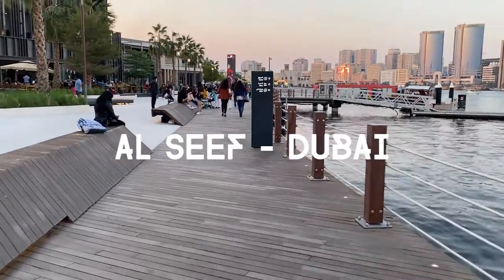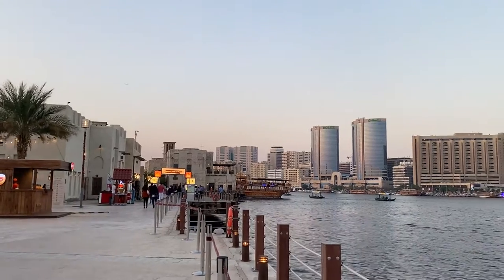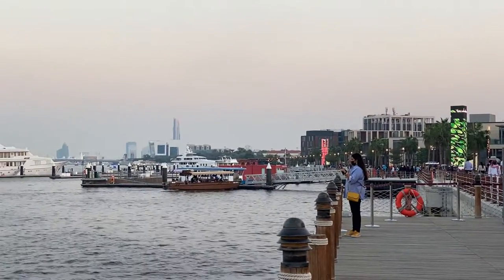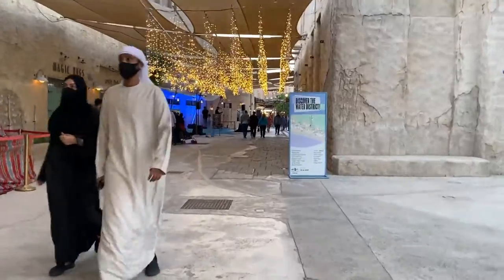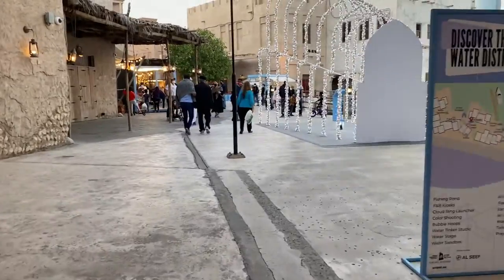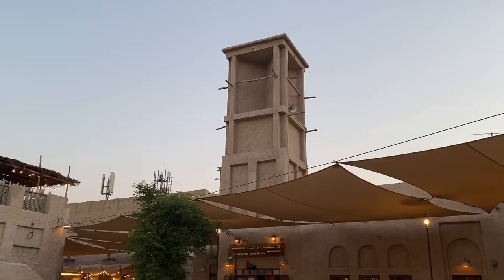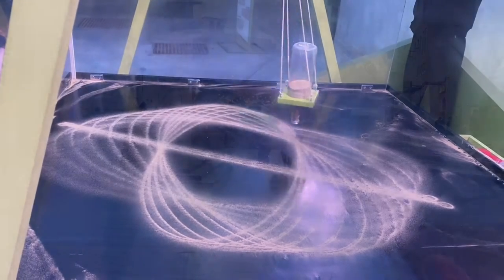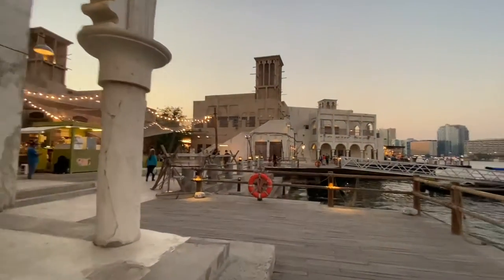Best location for photographers in Dubai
Best location for photographers and TikTok at Dubai.

Launched in late 2017, Al Seef celebrates Dubai Creek’s beginnings as the famous coastal pearl diving base. Hugging 1.8km of Dubai Creek’s stately shoreline, the 2.5 million square foot development has two sections – a heritage area featuring old architecture, and a second space featuring more contemporary structures.

Once a vibrant entryway to the Gulf’s most successful pearl diving port, the Creek’s legendary presence can still be felt today here, with fisherman and merchants criss-crossing the calm waters in their sleek dhows as part of their daily routine.

The best way to take it all in is to embark on a cultural walking tour of the pedestrian-friendly Al Fahidi Historical Neighbourhood, before wandering over to Al Seef and exploring its charming walkways, fully-operational marina, dining boulevard and events plaza on foot.

Top tip: Al Seef is easily reachable on public transport, with Al Fahidi and BurJuman metro stations catering to the location.

Al Seef places a strong emphasis on the region’s proud heritage, and presents forward-thinking elements that showcase the area’s natural beauty. Dotted with windtowers and sandstone buildings, a stroll through the old-world district and its charming sikkas, or alleyways, will offer a glimpse of past Dubai life.

Paying tribute to this traditional time, Al Seef has introduced an open-air floating market and accompanying creekside pontoons, hosting regional crafts and textiles, Emirati art spaces and pop-ups dedicated to local cuisine. Add in the recently-completed Arabian 1950s-style souk and the result is a hands-on experience of traditional Emirati customs and an authentic flashback to the lifestyles of past generations.

Interconnected paths lead visitors along the stunning waterway, with options for a casual family meal, romantic dinner or elegant catch-ups all on the menu for visitors. Café culture abounds, with the vast majority of waterfront restaurants offering seasonal al fresco seating.

Some of the first restaurants to open in the district were casual Lebanese outlet 961 LB, American-meets-Arabian diner Dukkan Burger, the homegrown Kava & Chai coffee house, and Sul Fiume, an Italian-Lebanese fusion venture.